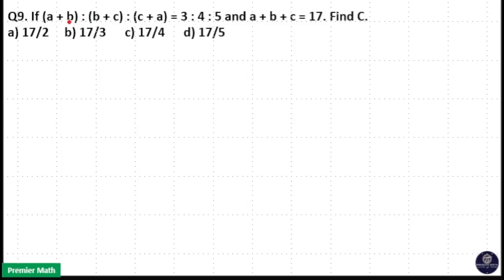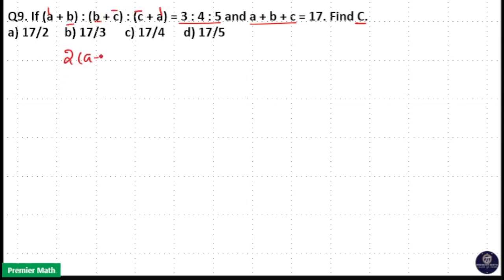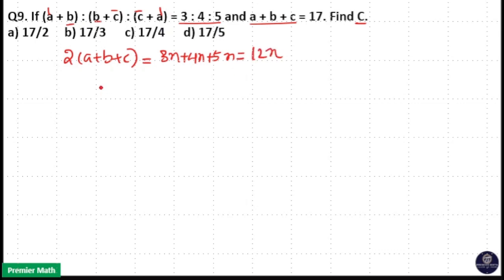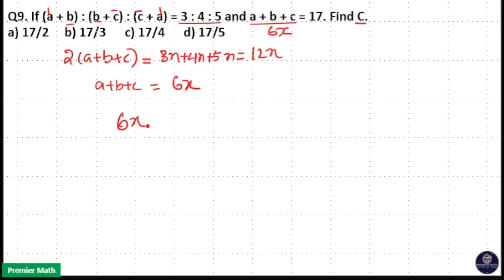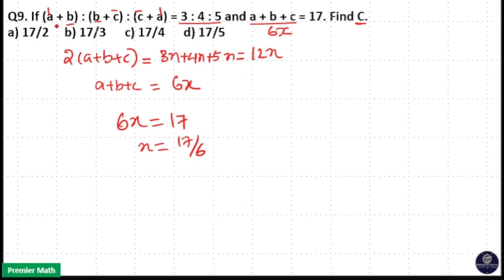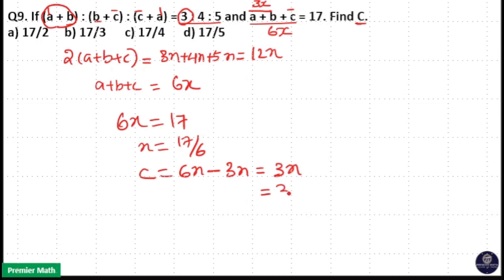If a + b b + c c + a = 3 4 5 and a + b + c = 17 Find C